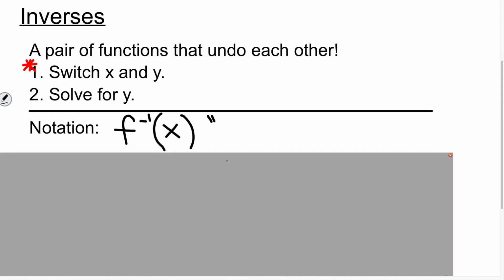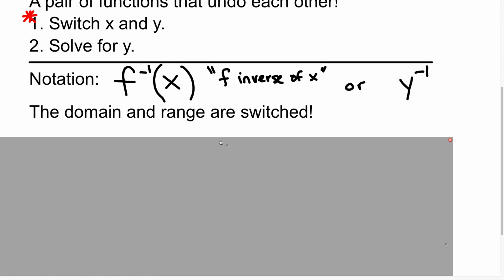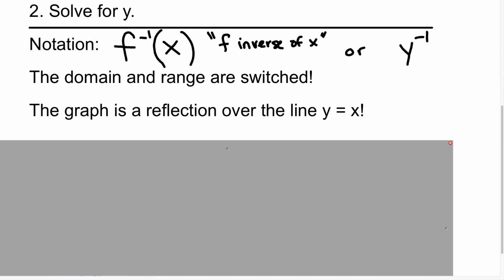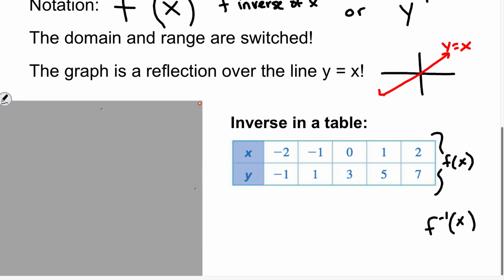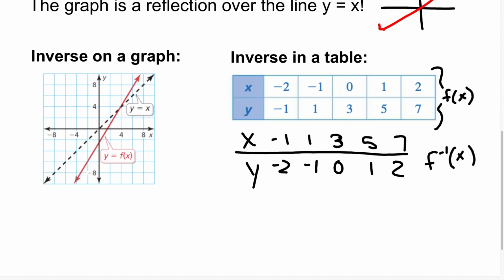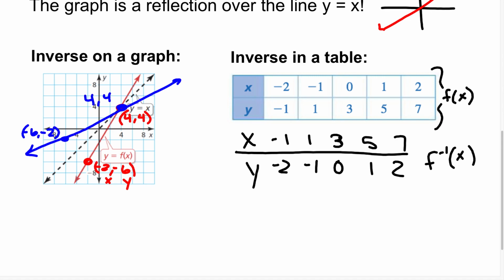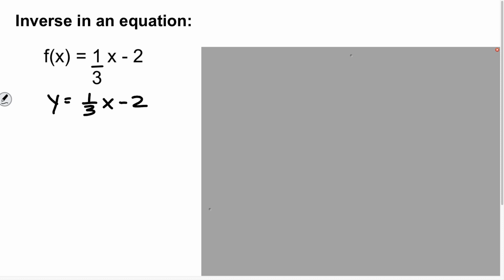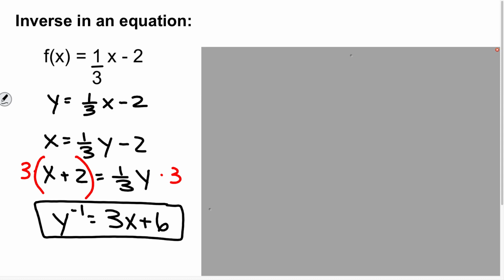Notes 5 6 Part 1